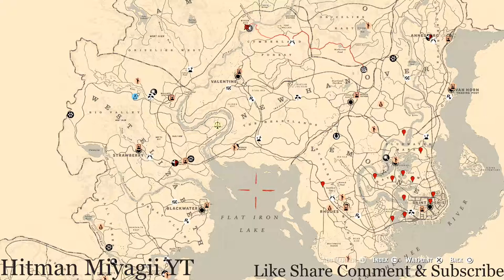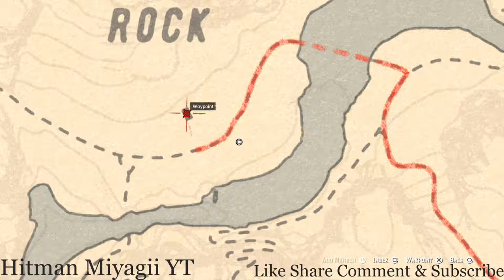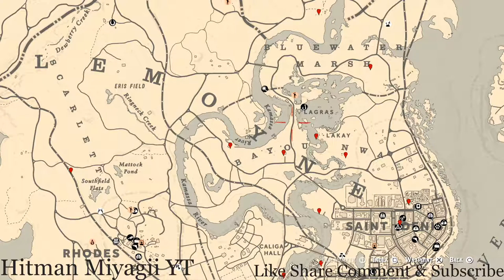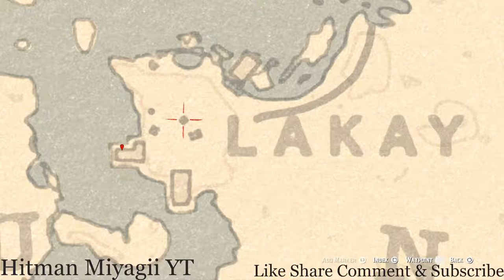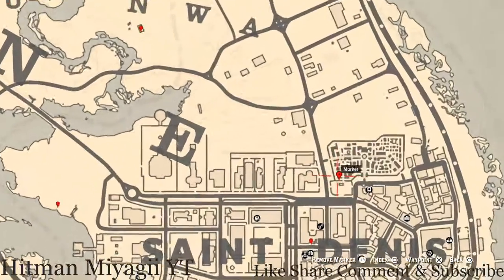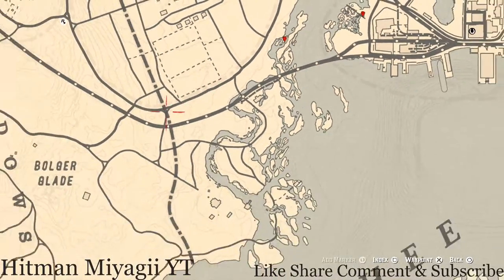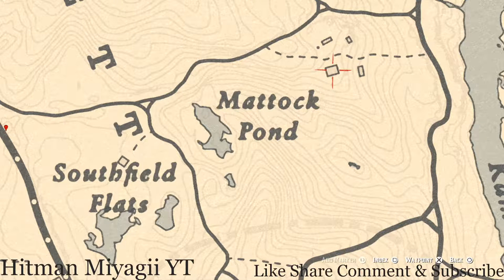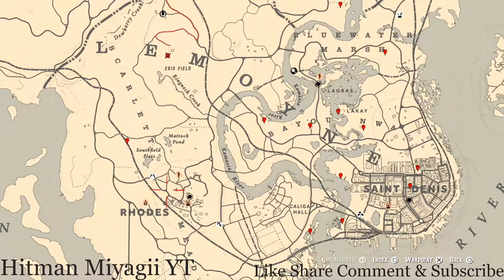Red Dead Online Daily Cycle Update For Nov.29th 7pm EST until Nov.30th 7pm EST